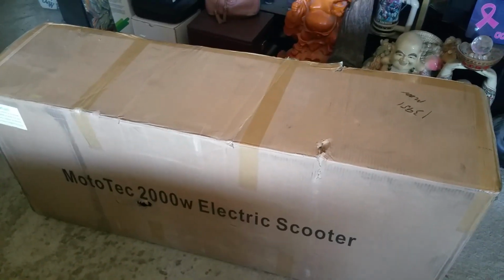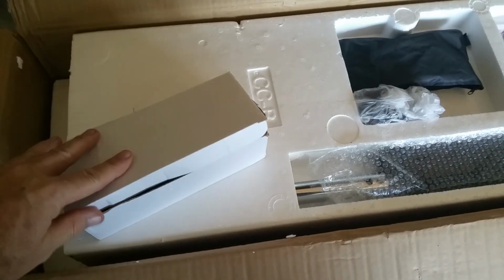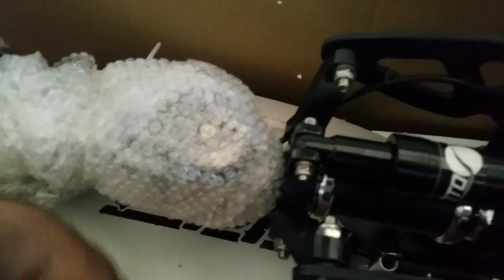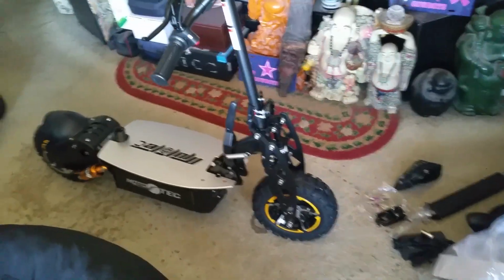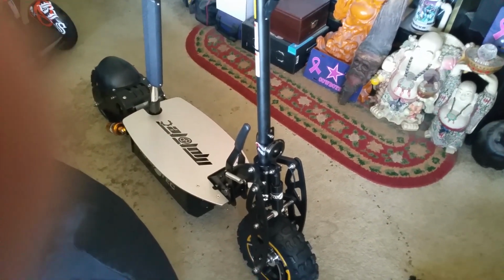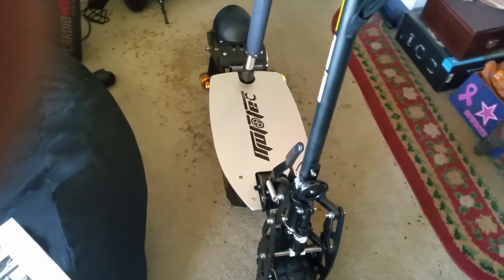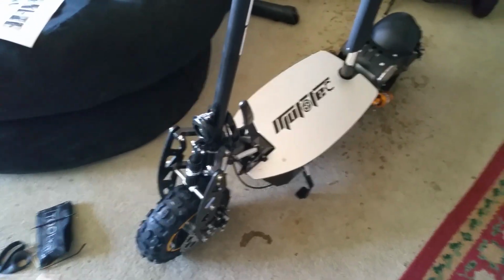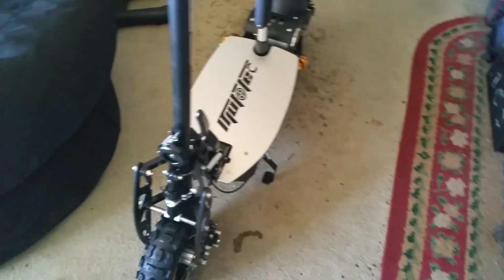MOTOTEC 2000W ELECTRIC SCOOTER UNBOXING AND SET UP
Just showing the initial unboxing and the unit set up.